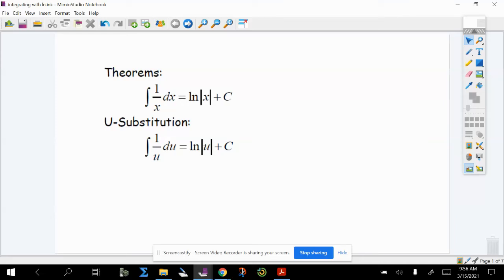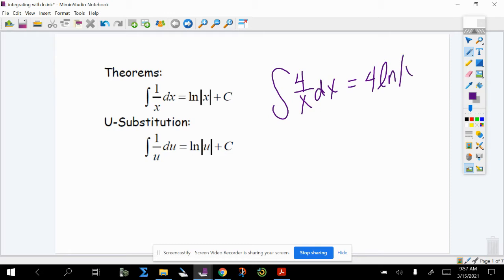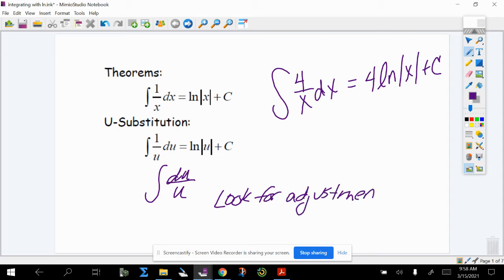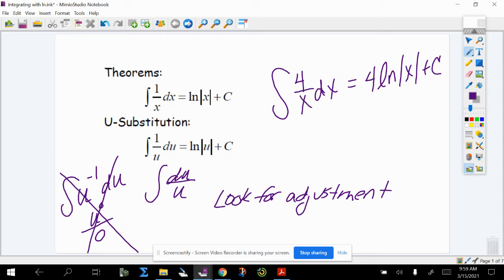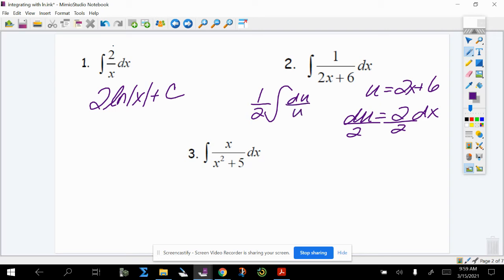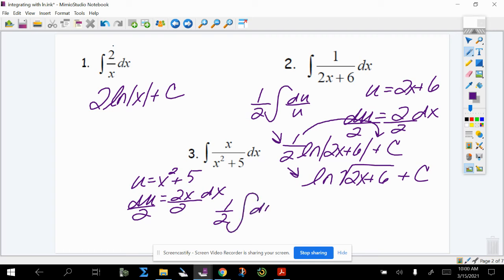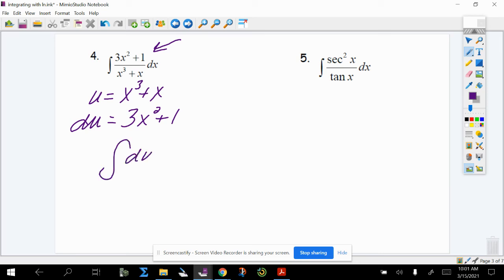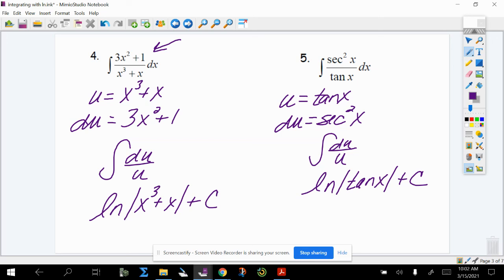Integrating du/u in basic examples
Natural logs and integration